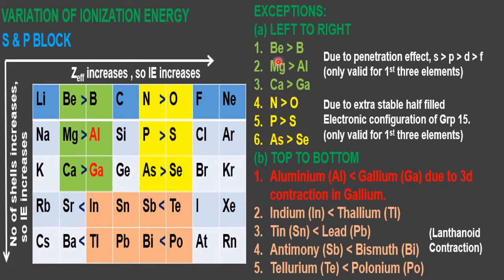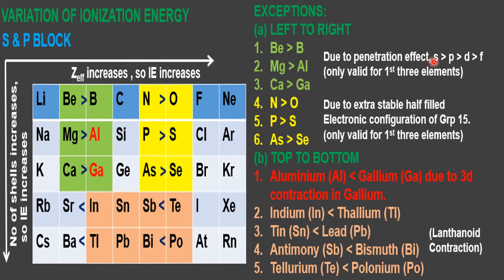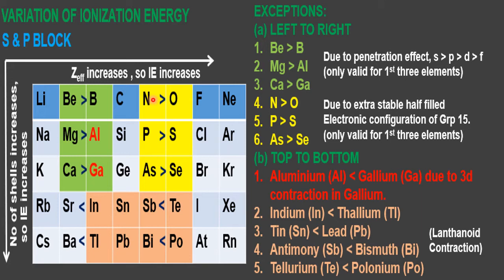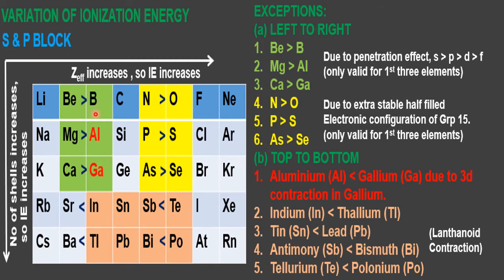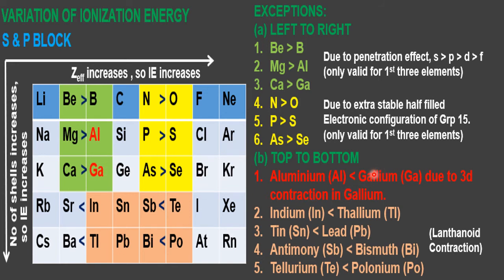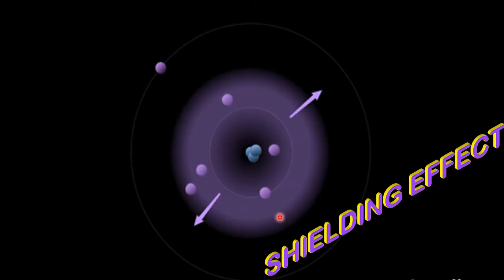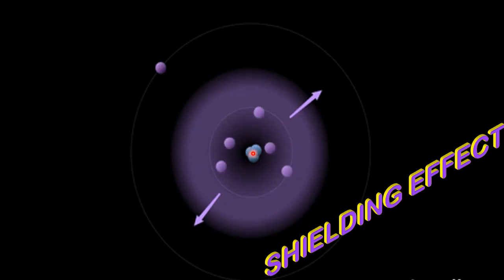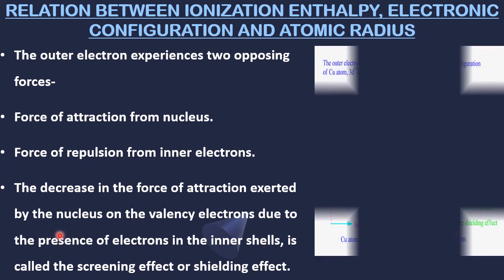shielding effect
11 chemistrty
28 july 2020